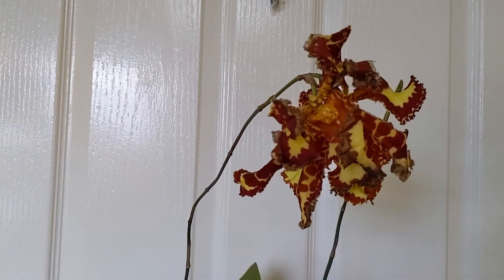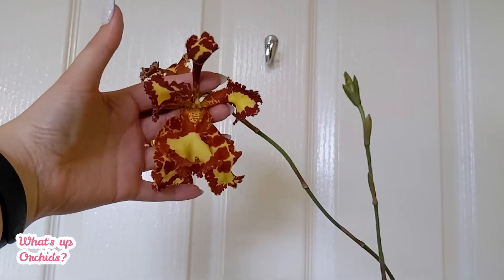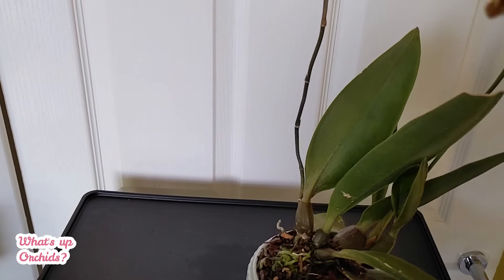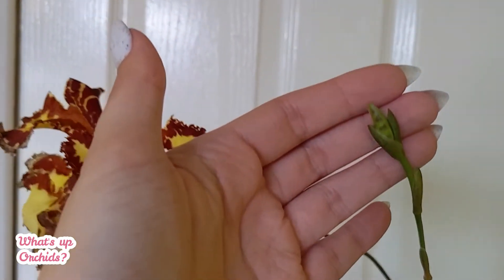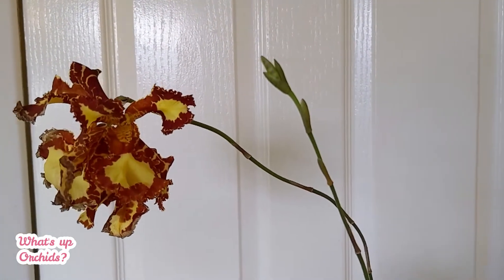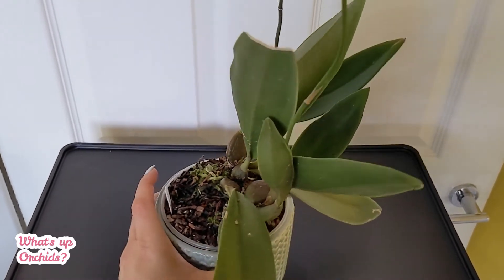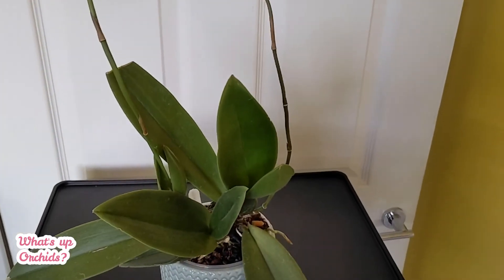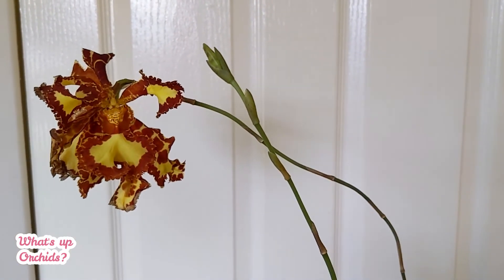Orchid bloom alert 🚨 - Psychopsis Mariposa 'Three Lips'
Psychopsis Mariposa 'Three Lips' in bloom - the biggest orchid flower I've ever seen! It takes a while for the spike to develop but the more mature the plant gets, the less time it take to develop a spike in my experience. The first flower opened around 25th May and didn't last too long but it was already developing the second bud quite fast and I had both of them open together - what a sight!